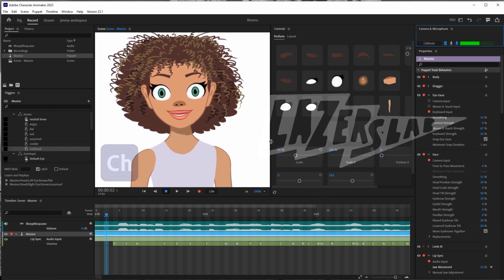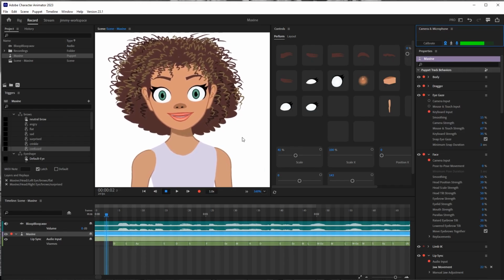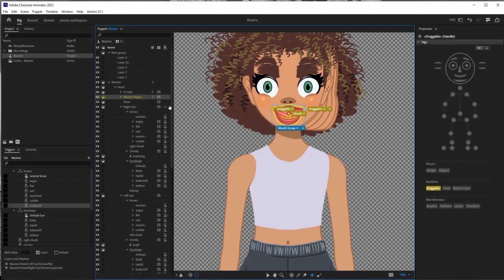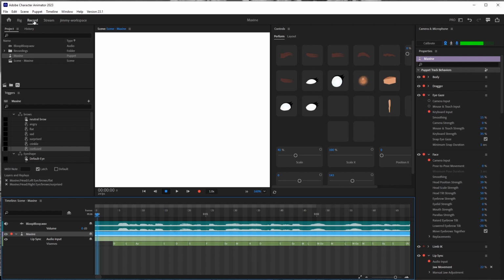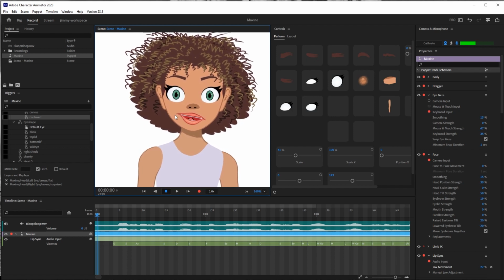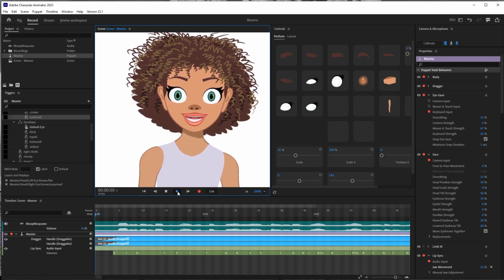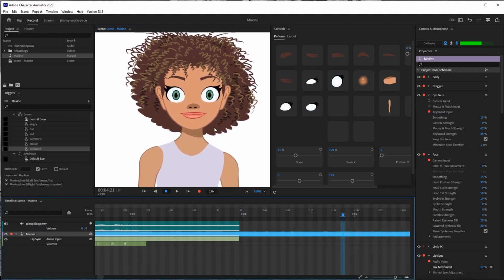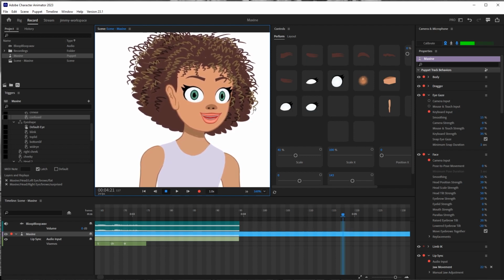EASY Character Expressions in Adobe Character Animator!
Use tools in Character Animator to add mood and expression to your mouth rigs

Sound effects courtesy of and Pixabay
holyghostparty- screech guitar
zuckbeats219 - squeeleg

00:00 Intro
00:20 One Solution...
00:38 A Quicker Solution
01:43 1-Frame Take Recording
02:22 Some Things to Be Aware Of...